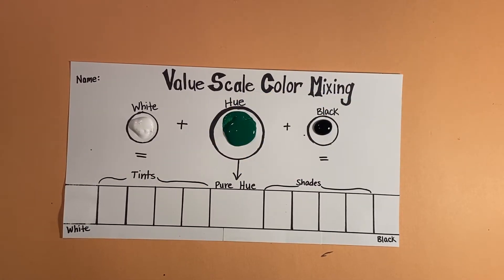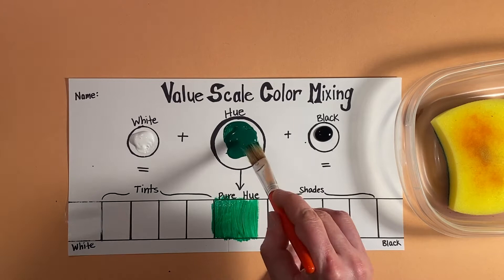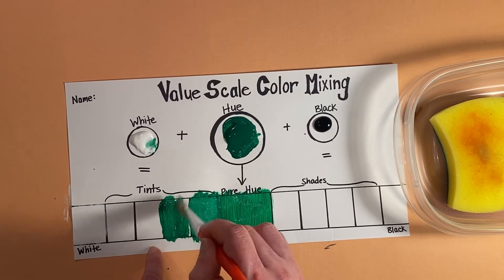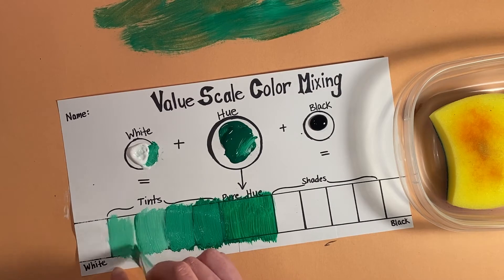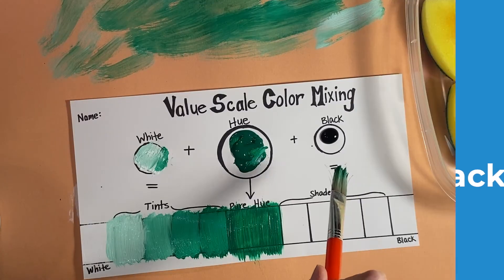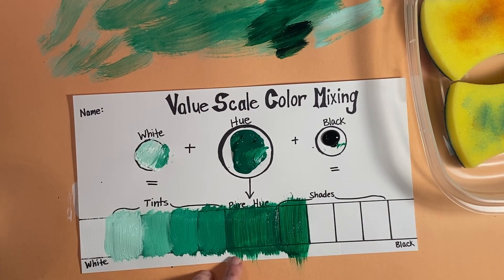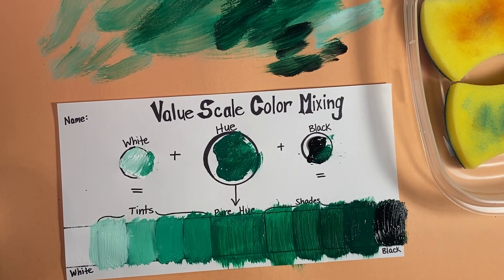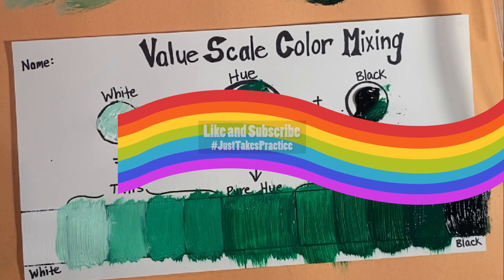Value Scale Color Mixing Elementary Art Lesson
This is a demo video that I made for my upper elementary students as an introduction to creating tints and shades and skill-building exercise, prior to our unit project.